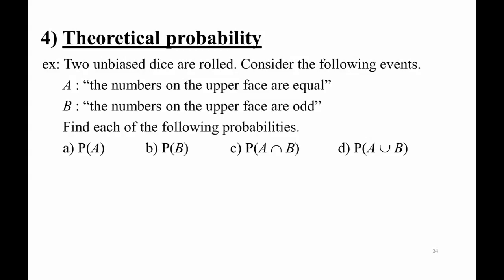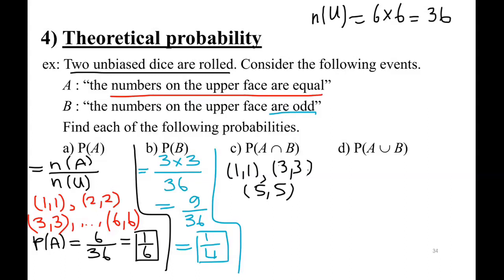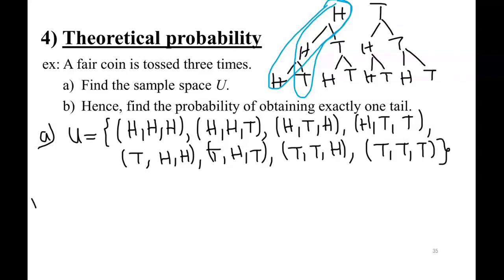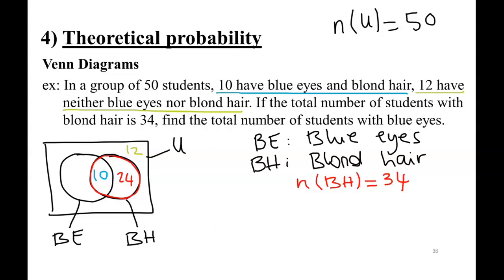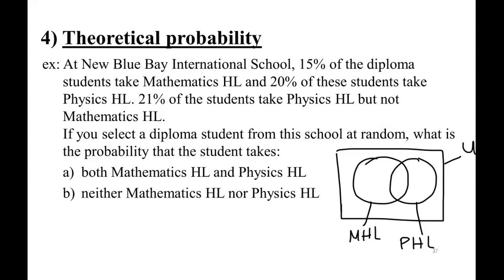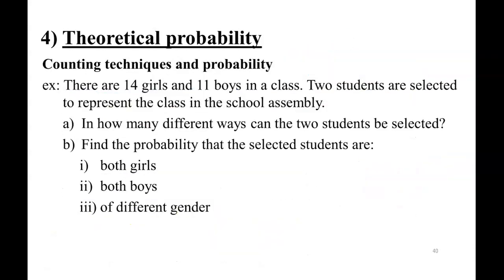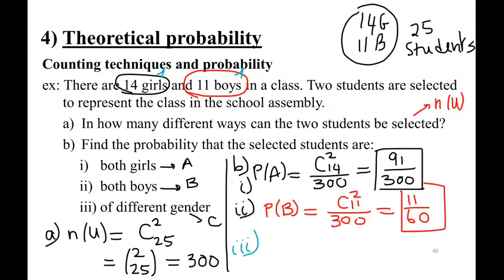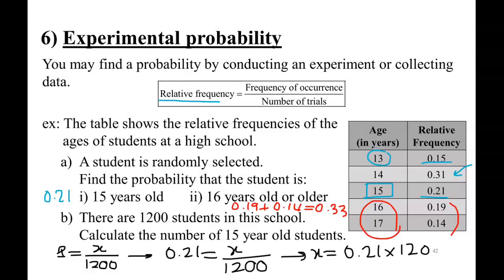Intro to Probability - Solved Examples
Following the previous video on Introduction to Probability, in this video we go through a series of solved examples.